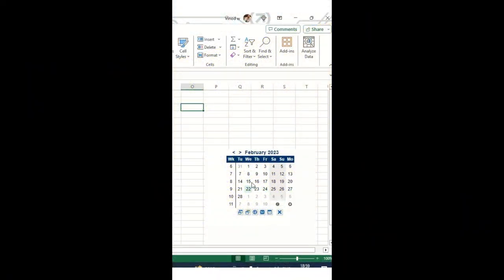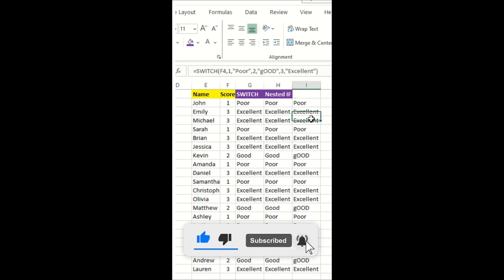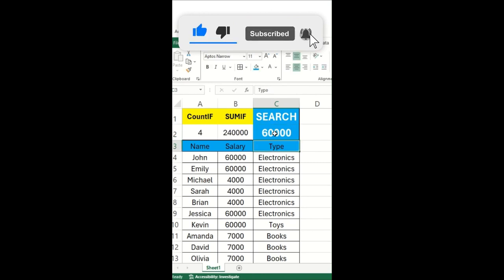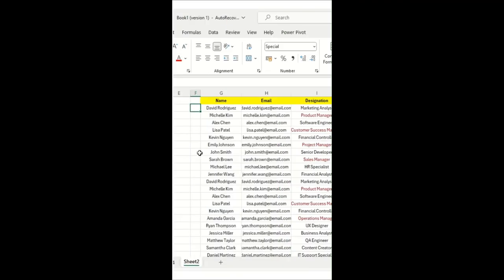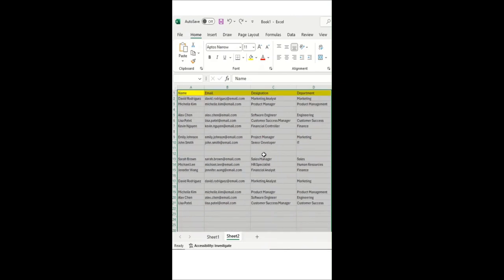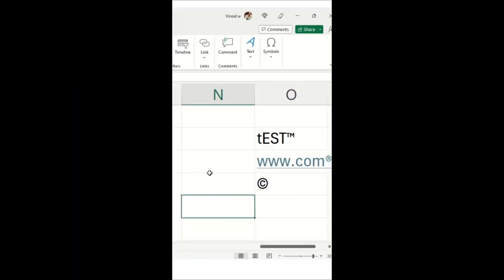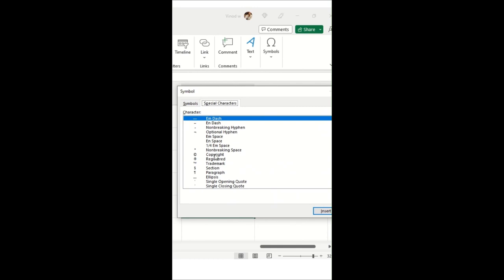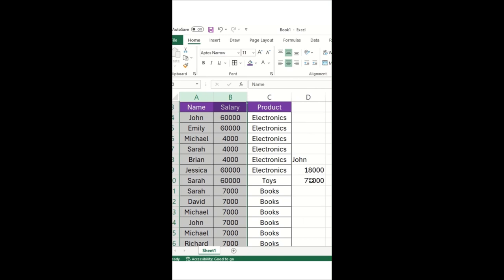Discover Talent Presents - 15 Excel Tips and Tricks for Office Professionals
Discover Talent Presents - 15 Excel Tips and Tricks for Office Professionals , exceltips officeproductivity Welcome to Discover Talent Presents! Join us as we dive into 15 essential Excel tips and tricks that will revolutionize your workflow. Here's a sneak peek at what we'll cover

Dynamic Calendar creation in Excel at 0:06
Mastering the Switch Function or Nested IF Function at 0:59
Automating Autofit options in your spreadsheet using VBA at 2:02
Dynamic Search capabilities with filter formulas at 3:33
Number format adjustments for finance and accounting at 4:32
Conditional Formatting for text-containing cells at 5:33
Auto-adding serial numbers with leading zeros at 6:17
Formatting tabs in Excel for better organization at 7:00
One-click removal of blank cells using CTRL + G at 8:00
Calculating ages based on Date of Birth at 8:58
Auto-filling WEEK, MONTH, and YEAR at 10:00
Changing date formats effortlessly at 10:57
Inserting copyright and trademark symbols in Excel at 11:58
Creating hyperlinks based on email IDs at 12:52
Summing criteria-based data at 13:46
Get ready to enhance your Excel skills and take your productivity to the next level! Let's dive in together

 Help us reach our goal of 10k YouTube subscribers this year!

1. VVW Media ( Digital Media )
2. Vinod Agency ( Essential Services )
3. JOBS24x7 ( Recruitment and Staffing Partner  )
4. Radha Aai Foundation | राधा आई फाउंडेशन  ( NGO )